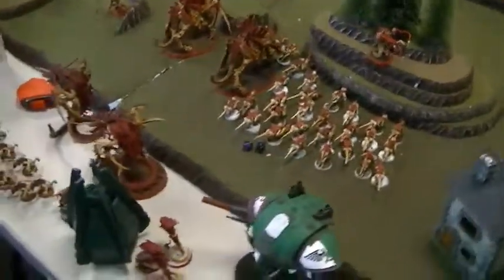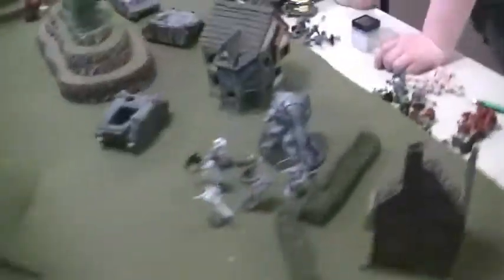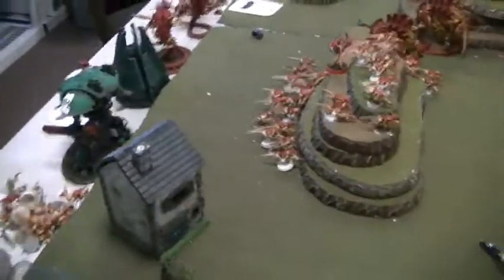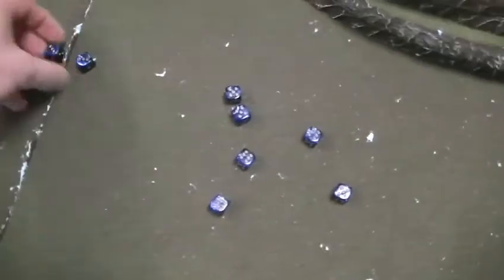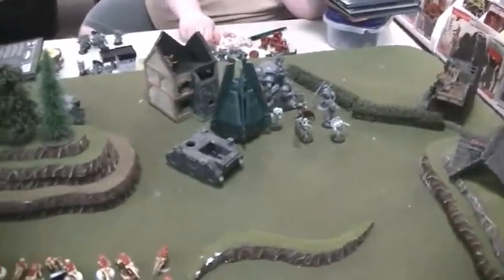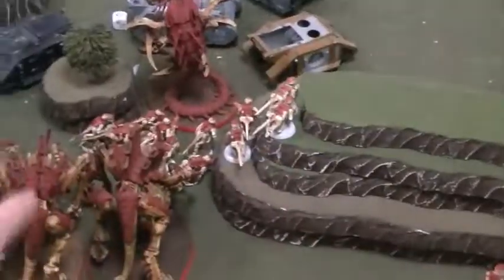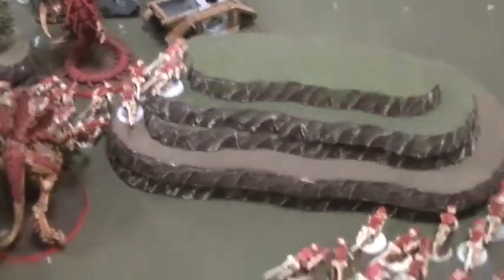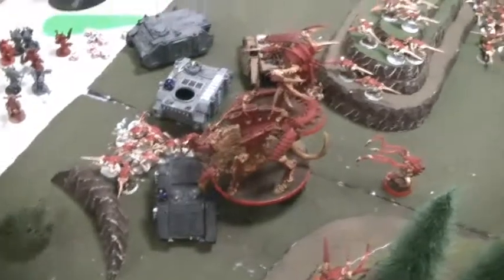Chaos Space Marine Vs Tyranids Battle Report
Can the Chaotic nature fend off the ravenous hunger of the Tyranids